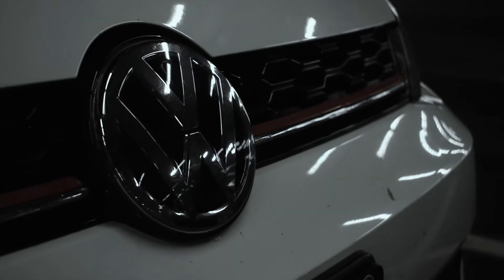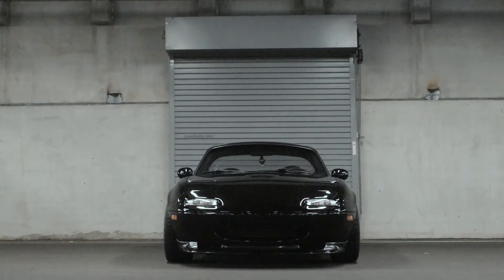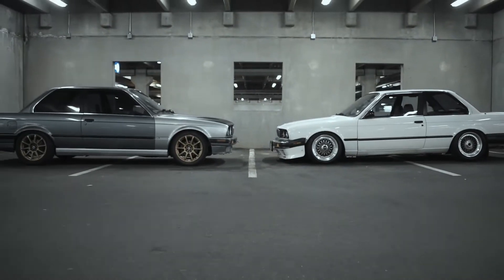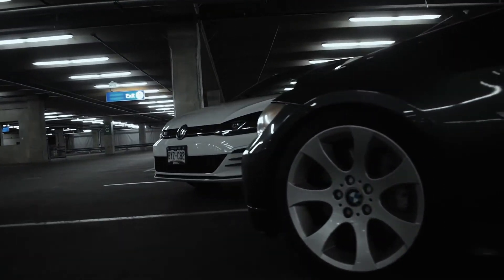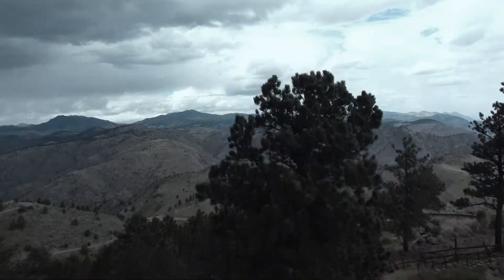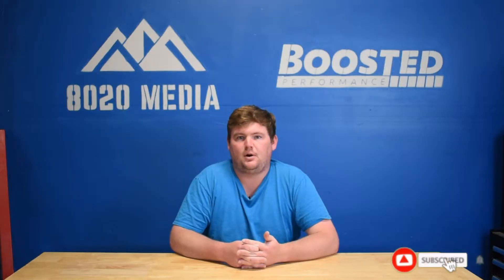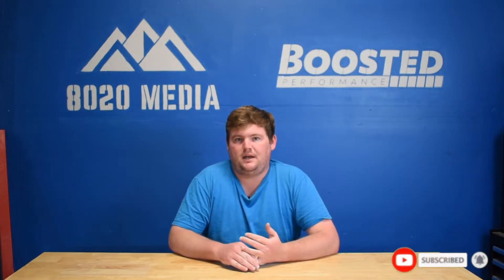BMW N20 | Common Problems & Reliability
In today's video, Zach takes a close look at the BMW N20 engine. This turbocharged four-cylinder engine has powered a wide range of BMW vehicles, earning a reputation for its balance of performance and efficiency. But like any engine, it has its own set of known issues. Join Zach as he explores the most common problems associated with the N20, discussing their symptoms, potential solutions, and overall reliability. Whether you already own a BMW with an N20 engine or are considering buying one, this video will provide you with critical insights to keep your vehicle running smoothly.

If you’re interested in reading up more on the BMW N20 engine, here is a more in-depth engine guide written by us

8020 Automotive owns and operates a portfolio of content websites and eCommerce stores in the Automotive industry. We provide over a million monthly readers with high-quality automotive content, focused predominantly on technical and performance modification guides.
00:29 – BMW N20 Background and Specs
00:58 – Common Problem #1 – Timing Chain Guide
02:26 – Common Problem #2 – Oil Leaks
03:47 – Common Problem #3 – Electric Water Pump
04:51 – Common Problem #4 – Charge Pipe
05:38 – BMW N20 Reliability